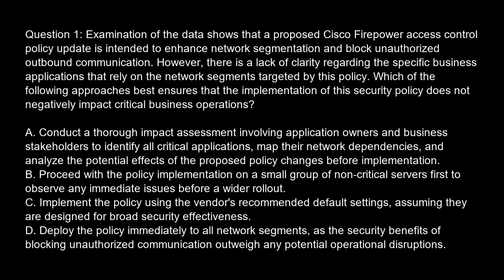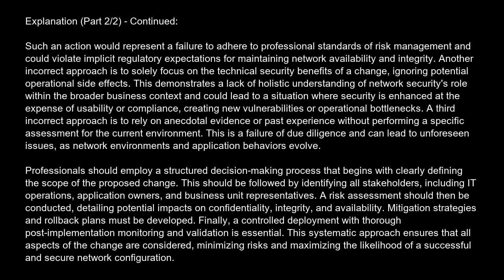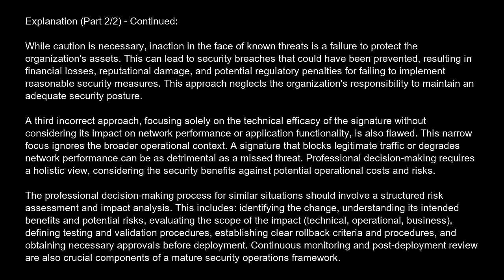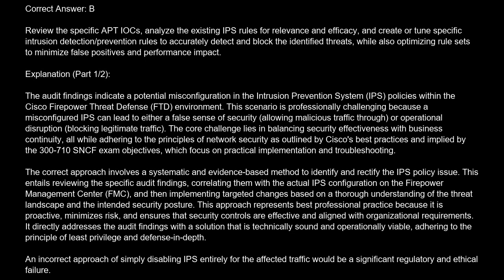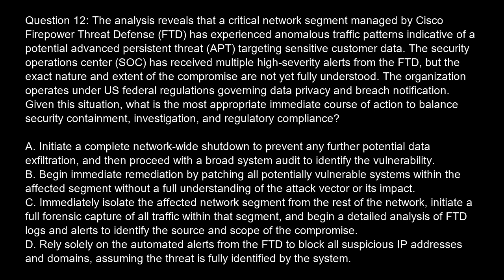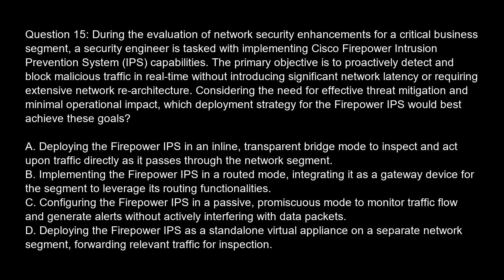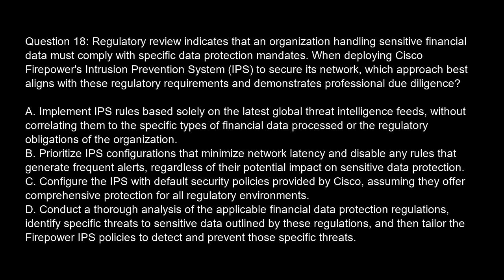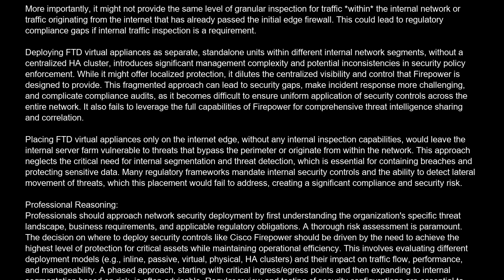300 710 Securing Networks with Cisco Firepower 300 710 SNCF Free Practice Test And Answers Updated